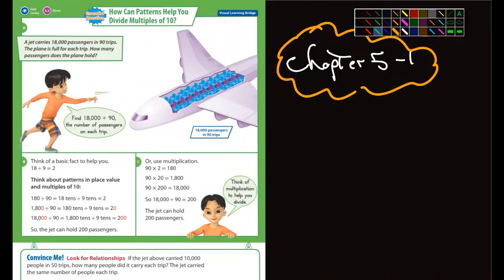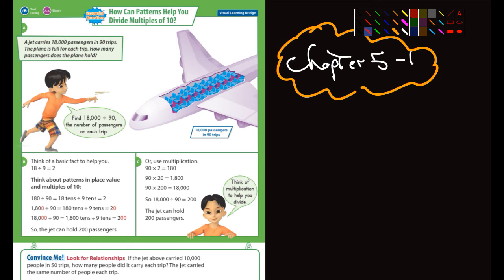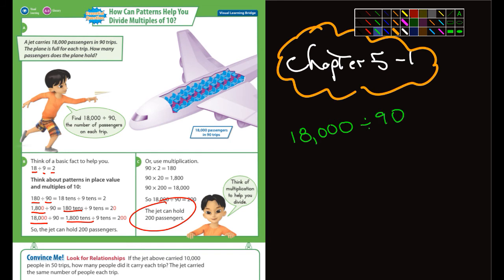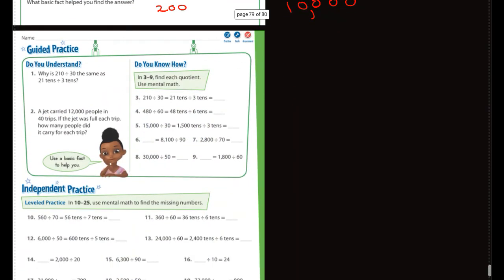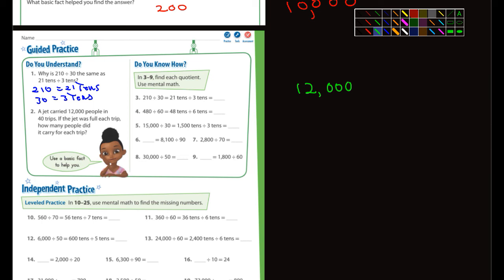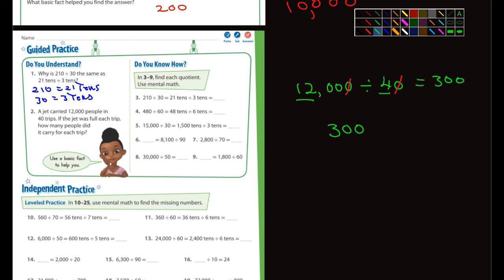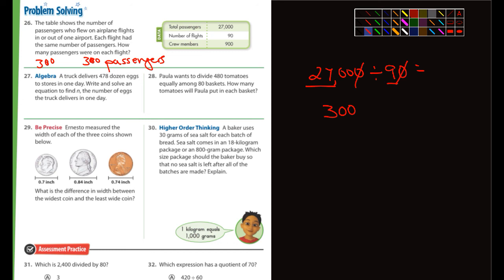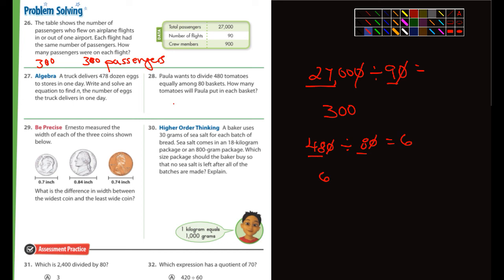Envision Chapter 5-1 Lesson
Envision Math Chapter 5 section 1. Division patterns.